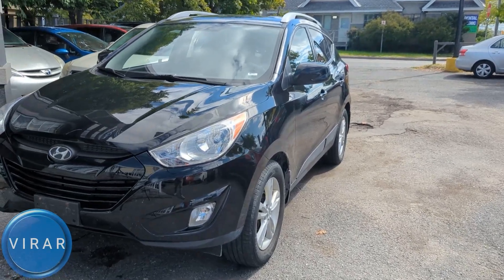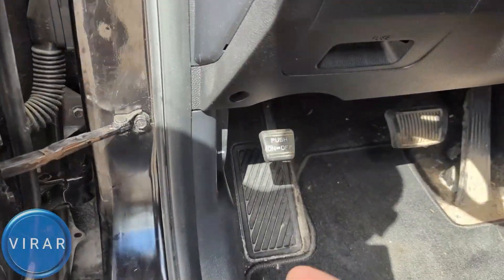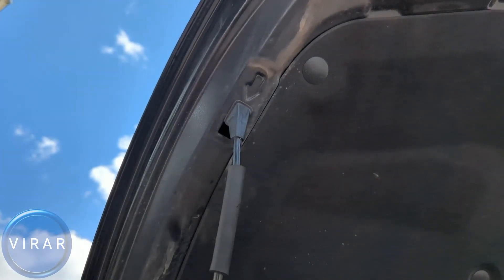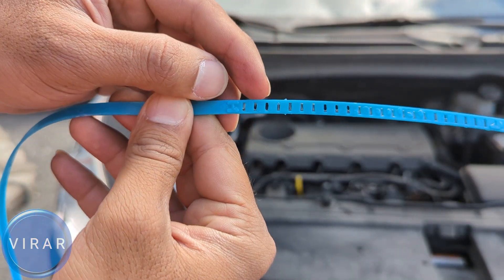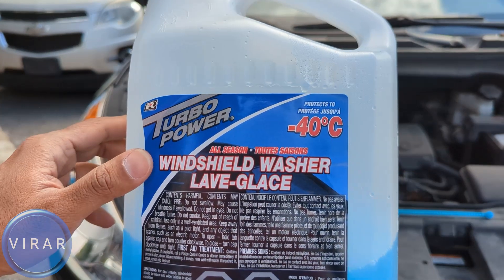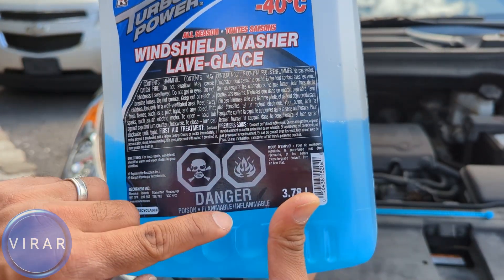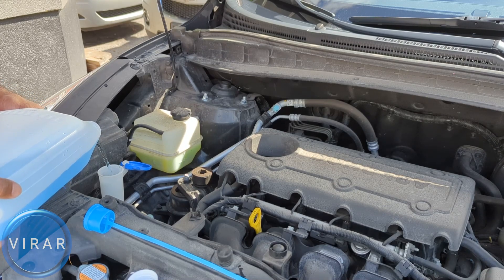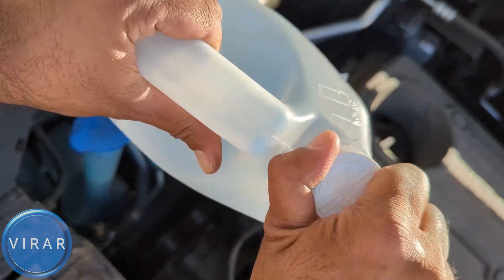How to Refill Windshield Washer Fluid - Hyundai Tucson (2010-2015)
Quick video outlining in detail on how to refill the windshield washer fluid of a Hyundai Tucson (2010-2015)

Driving in Rain/Snow/Slush and the windshield is dirty? Just purchased a new container of windshield washer fluid and not sure how and where to refill windshield washer fluid? Well you are not alone. This is a dilemma faced by numerous other motorists everyday.

Knowing how to refill windshield washer fluid is a handy trick to know that will be useful as you own/operate the Hyundai Tucson (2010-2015)

In this video, learn how EASY it is to Refill Windshield Washer Fluid of  2010 Hyundai Tucson /  2011 Hyundai Tucson /  2012 Hyundai Tucson /  2013 Hyundai Tucson /  2014 Hyundai Tucson /  2015 Hyundai Tucson